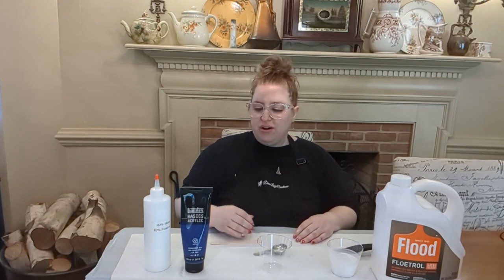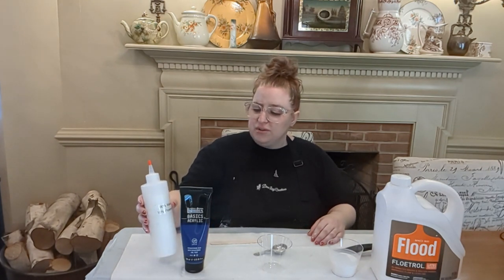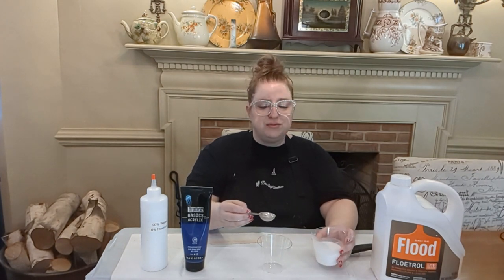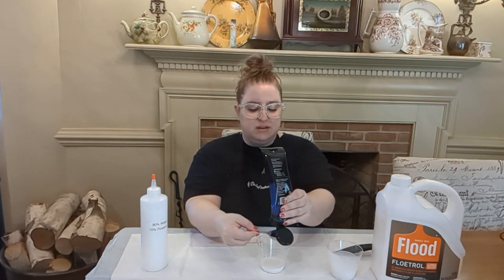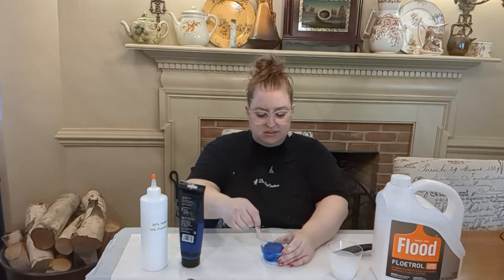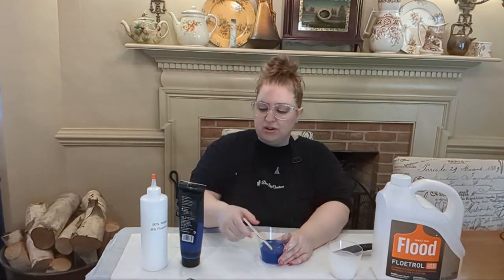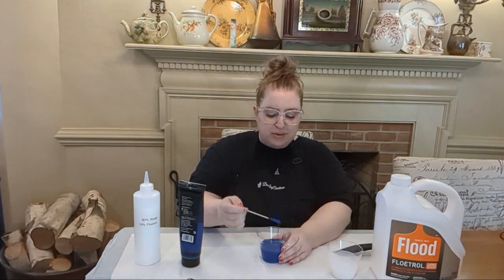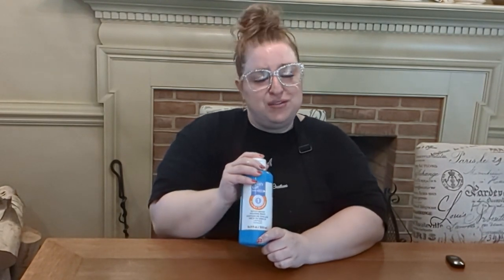Mixing Acrylic Tube Paint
View more of my work on my website at devonleighcreations.com.